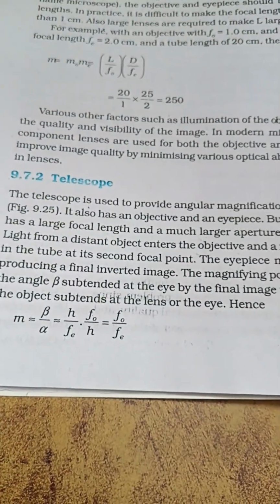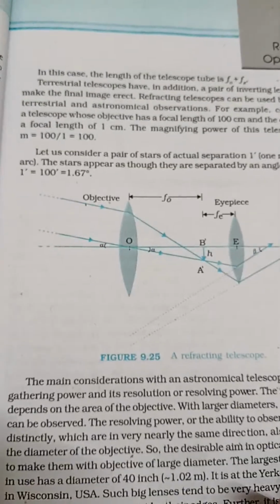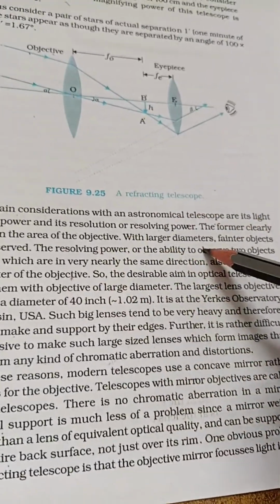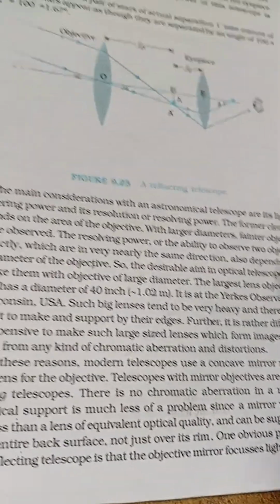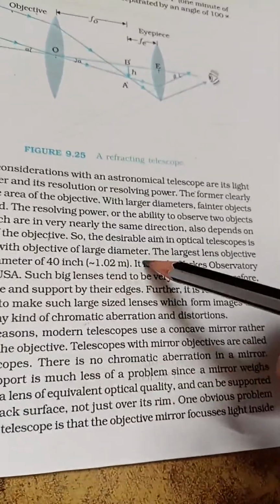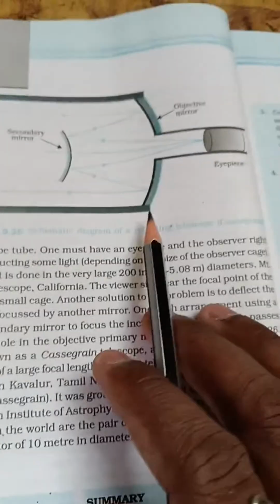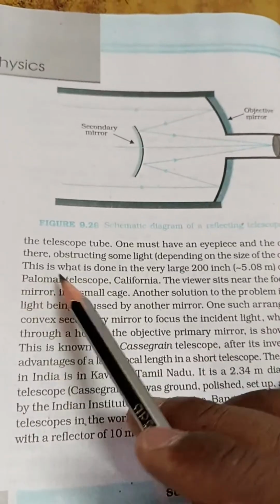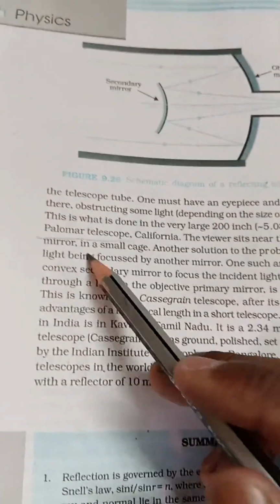Telescope physics class 12th Ray and optics